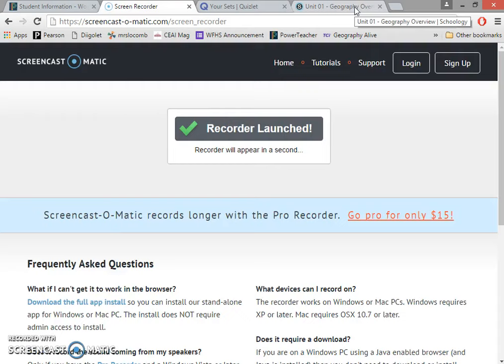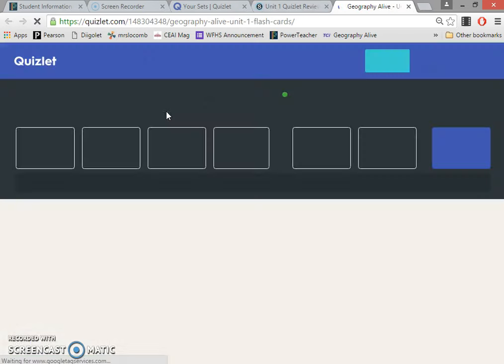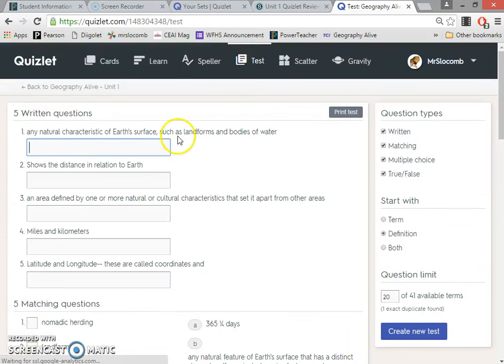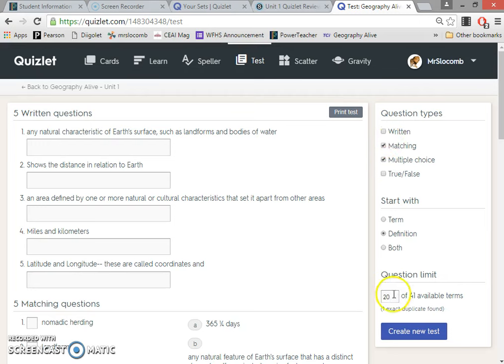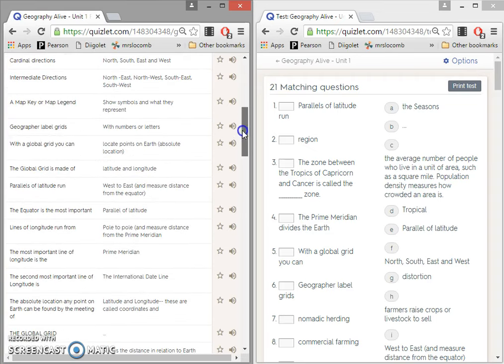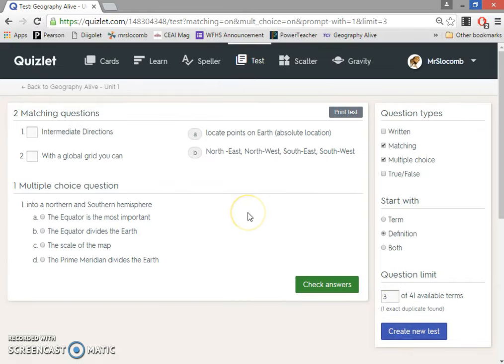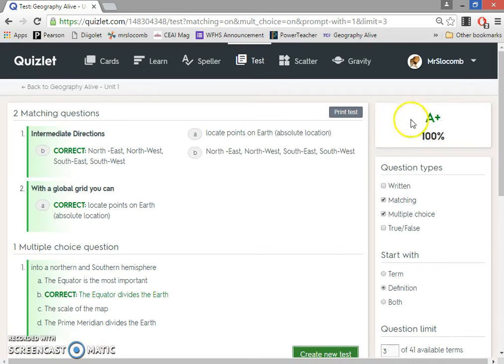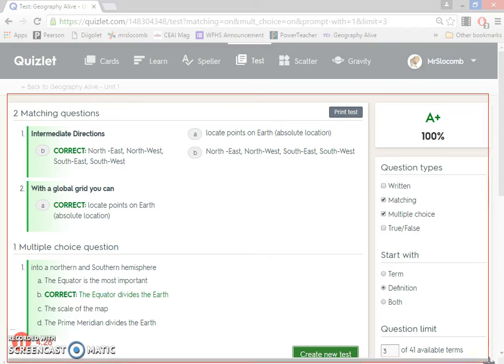Slocomb Geography How to Do Quizlets